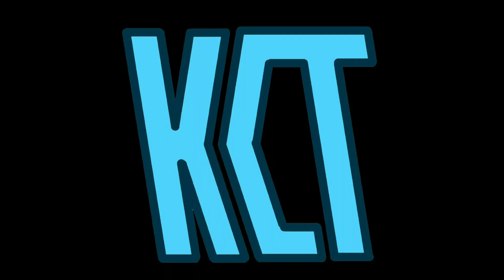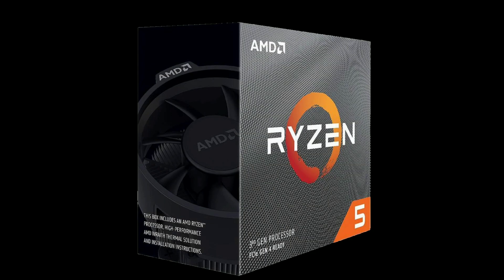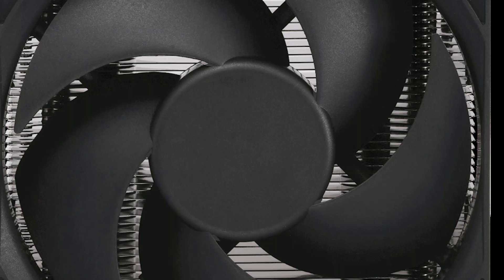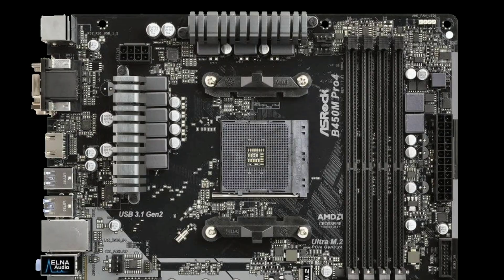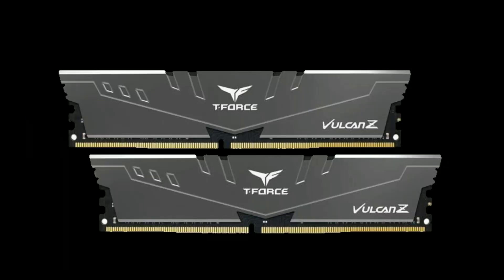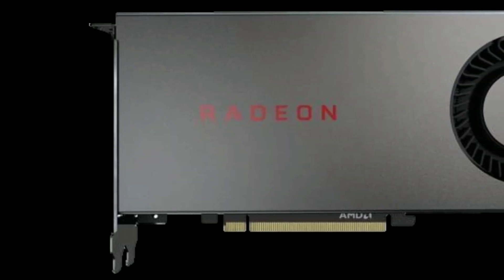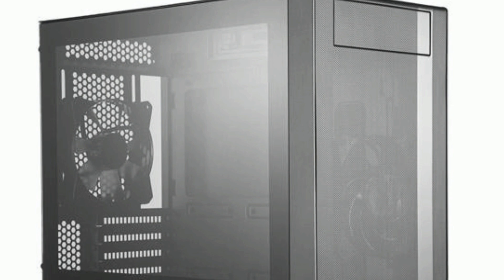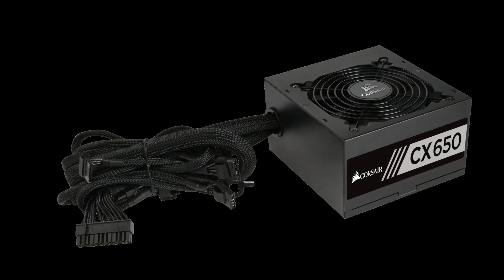$900 Ryzen 5 3600 PC Build Guide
Hey guys, in today's video I've put together a $900 pc build guide including AMD's brand new ryzen 5 3600 CPU and navi rx 5700 graphics card. This build would be great for 1440p gaming or multi-threaded workloads. Enjoy!

*Note AMD sends free bios upgrade kits for 400 series chipset motherboards